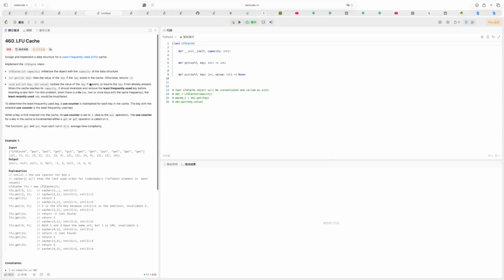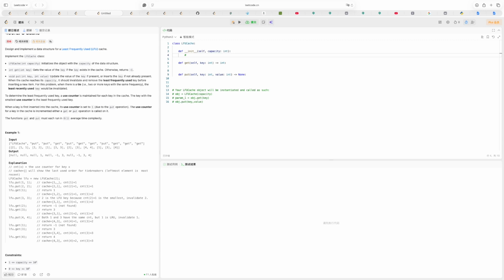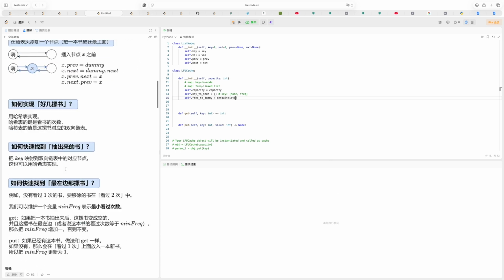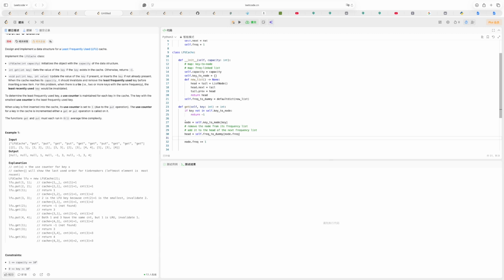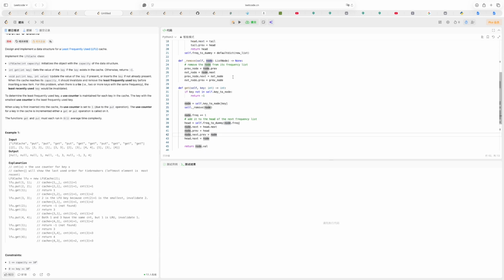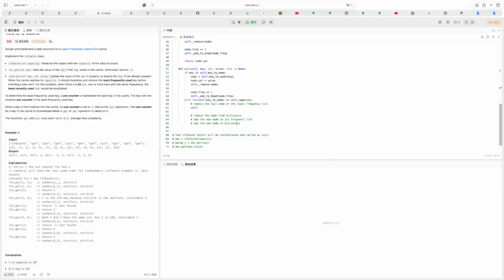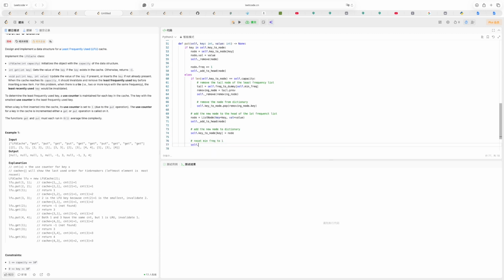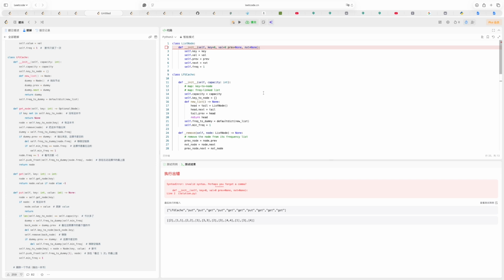每天陪我刷題直到找到工作 day 44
460. LFU Cache

加強版LRU，把同樣frequency的node用同一條linked list串起來維護LRU，所以用一個dictionary把這些linked lists裝起來，並且key是frequency。每個node也加入frequency property從而可以找到所屬的linked list。

值得注意的是，存儲linked list的方法是存他的dummy node（頭節點），且這裡的頭節點dummy 與尾節點dummy最好是共用同個節點，也就是tail.next =  head，會形成一個環，因為這樣只要存一個節點就好。此外，空的linked list會表示成head.next = tail或是tail.prev = head。

還有，為了可以快速得知least frequency所屬的linked list是誰，也必須維護一個min_freq變數，在刪除node時，如果node 所屬的linked list變空了，且這個linked list剛好就是least frequency所屬的linked list，那就要把min_freq + 1。因為只有兩種狀況會刪除node，一是再次存取這個node，所以node的frequency會增加，那既然原本的linked list變空了，那min_freq就必須更新；二是因為capacity 滿了必須刪除least frequency node，才能加新的node，這種清況就必須把min_freq重設為1，因為新的node一定是第一次被存取。